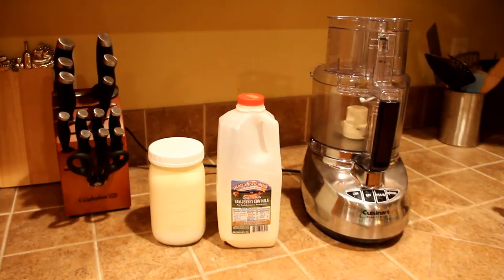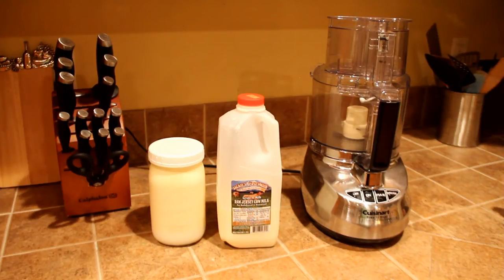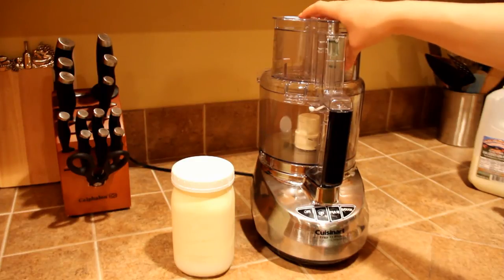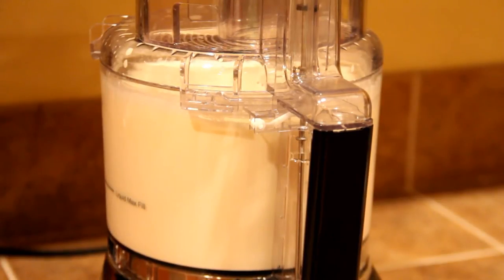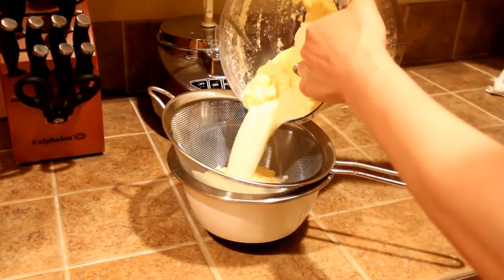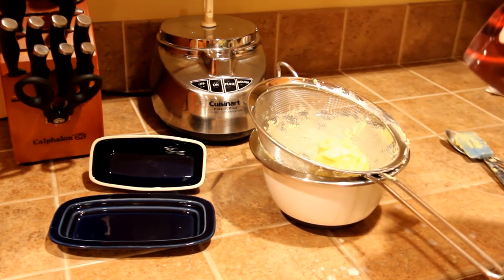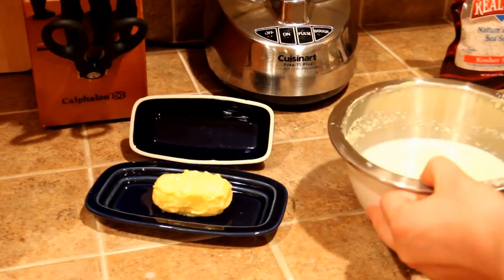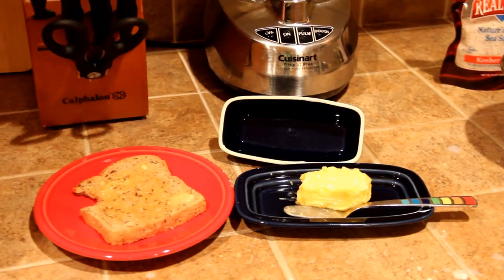How (& Why) To Make Raw Butter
Here's how I make raw butter in my food processor.  It's super easy and fun!  Also, a little chat about why we make it out of raw milk.